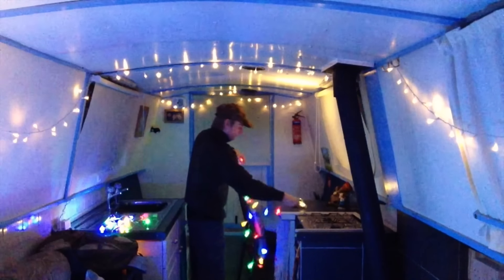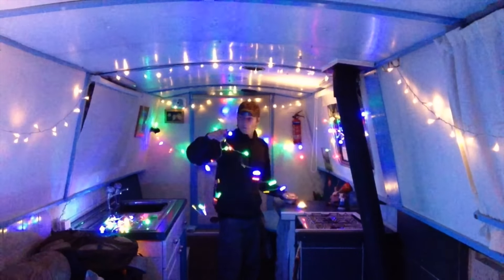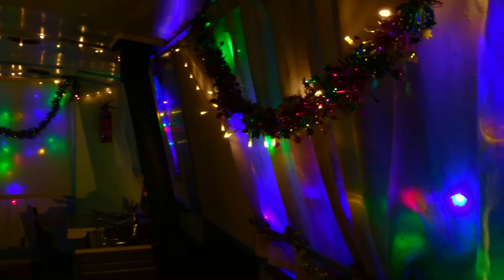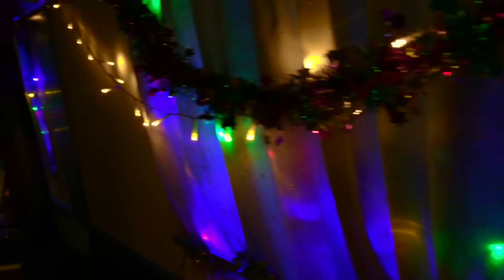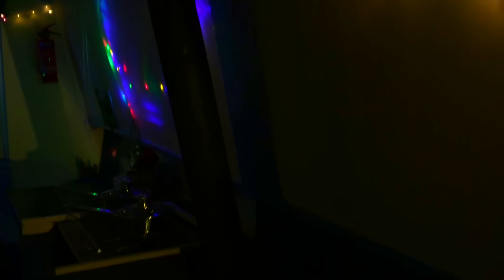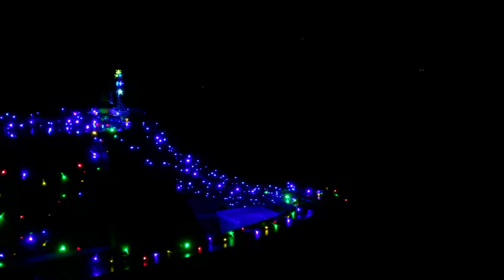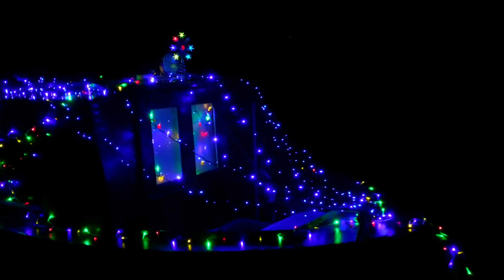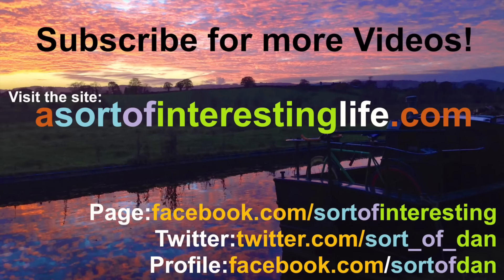The Christmas Canal Boat!